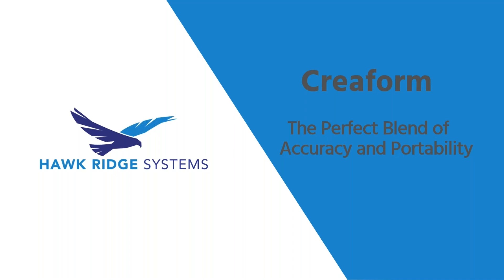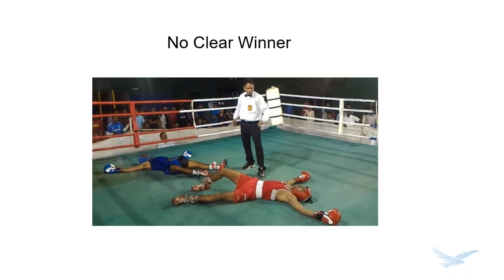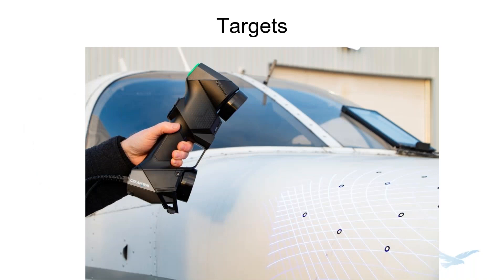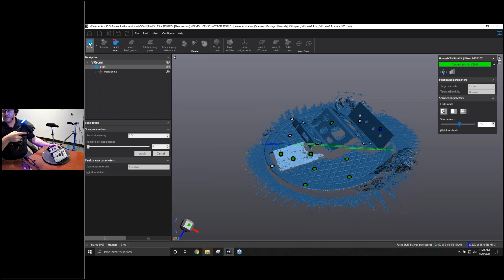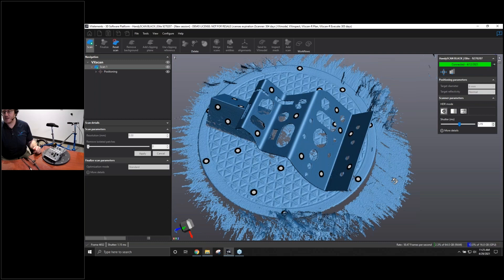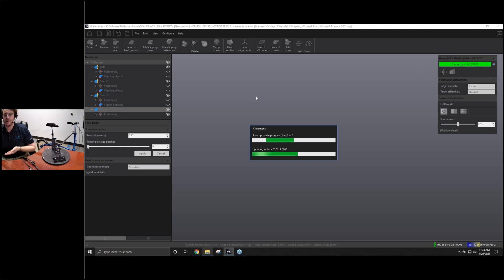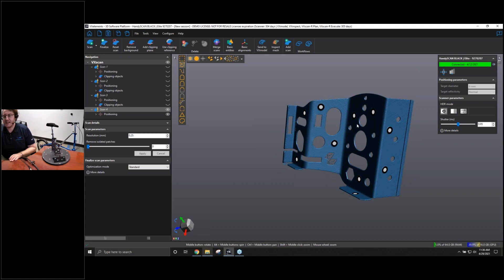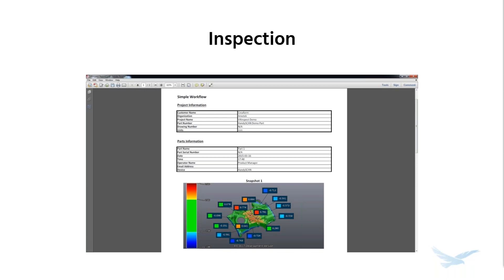Creaform 3D Scanners: The Perfect Blend of Accuracy and Portability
SEE WHY CREAFORM 3D SCANNERS REMAIN AN INDUSTRY FAVORITE
With a minimal learning curve, a process that largely eliminates the potential for human error, and their ability to scan any type of surface with high accuracy, it’s easy to see why Creaform scanners are an industry favorite.

Join our 3D scanning experts as they discuss what differentiates these scanners from competing technology and demonstrate how to use them for capturing and recreating even the most difficult parts and surfaces.